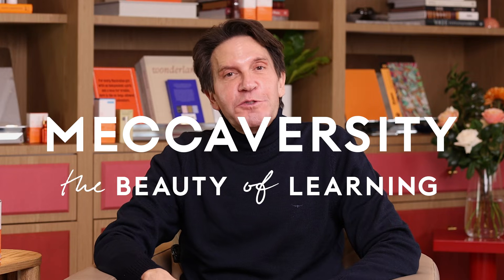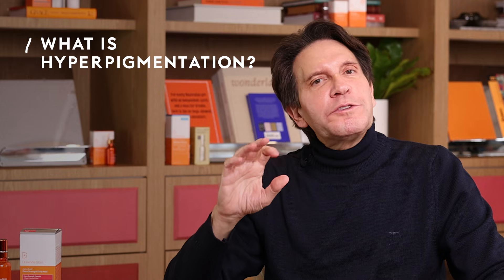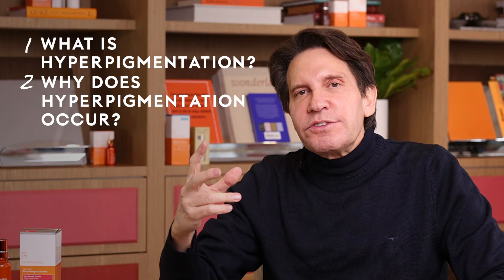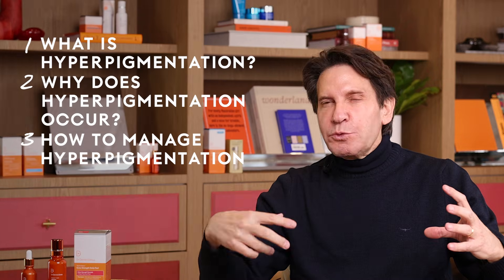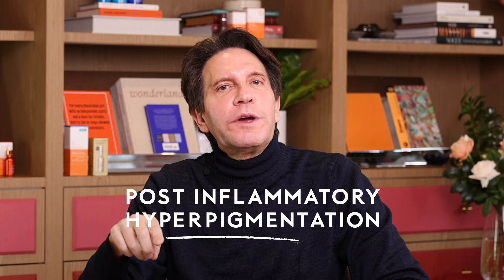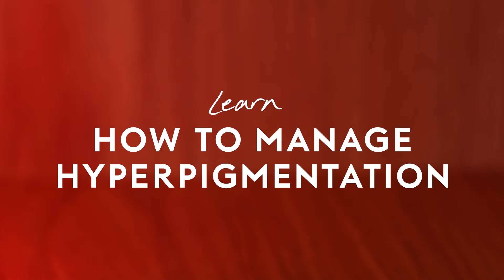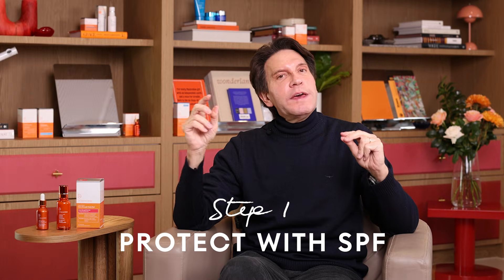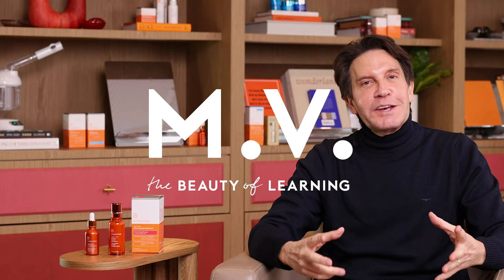The Science of Uneven Skin with Dr Dennis Gross | MECCAversity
Meet brand founder and board-certified dermatologist Dr Dennis Gross and learn how to adapt your skin routine to address uneven skin tone.

The doctor is in! Join dermatologist and brand founder Dr Dennis Gross as he dives deep into the science of pigmentation and how you can choose skincare ingredients to manage signs of discolouration, scarring and uneven skin tone at home. Grab your notebook – this is a serious lesson!

At MECCA, we’ve always been big believers in education. What was once a way for our teams to hone and develop their skills, MECCAversity is here to revolutionise the way you – our beauty loving community – learn about beauty, and beyond!

Here, MECCA experts are joined by some of your favourite brands to deliver everything from beginner tutorials to advanced masterclasses that anyone can do – anytime, anywhere.

Shop over 100 beauty brands at:
MECCA.com.au